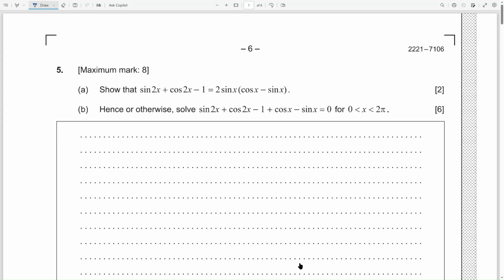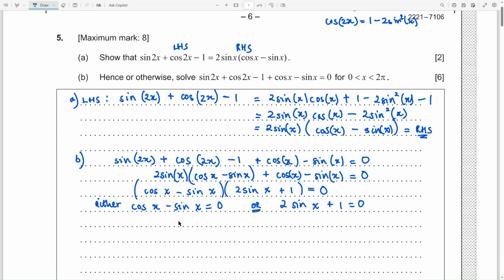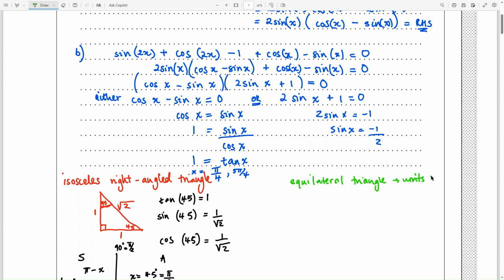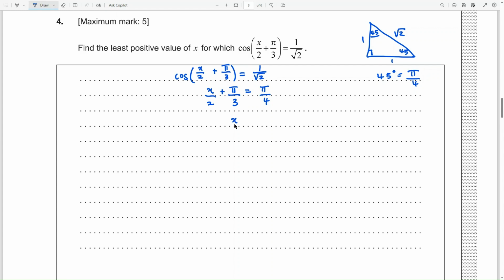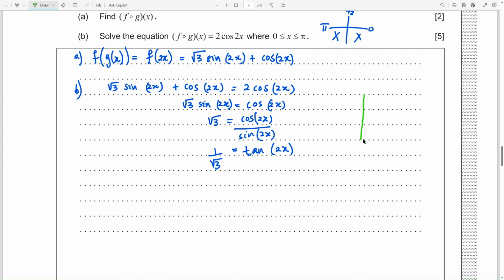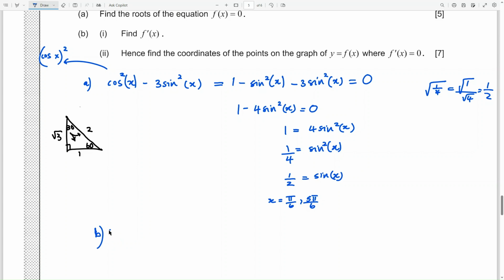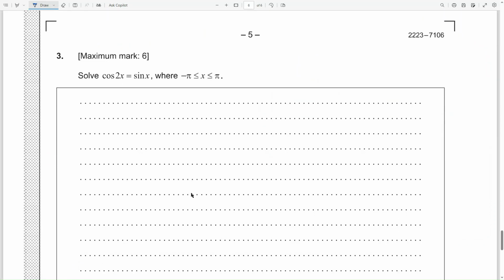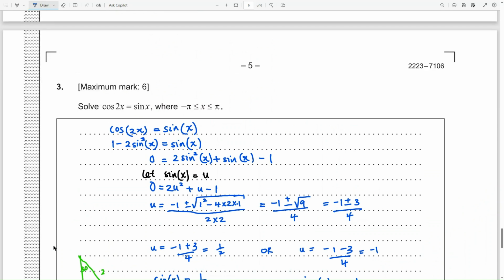Trigonometric Equations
IB AA HL Exam Style Review of Trigonometric Equations:
Non-Calculator Methods
Trigonometric Identities